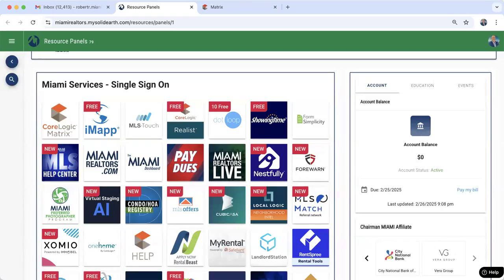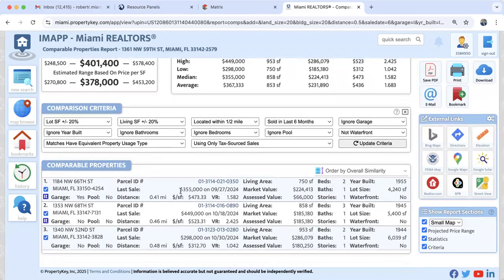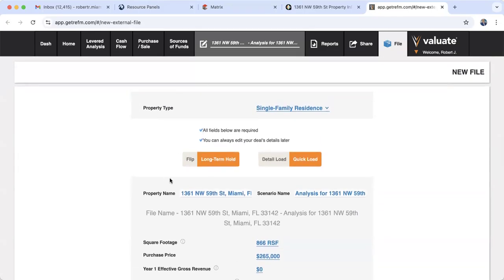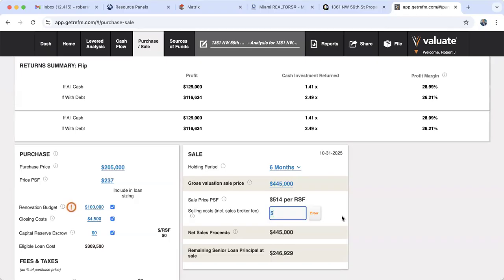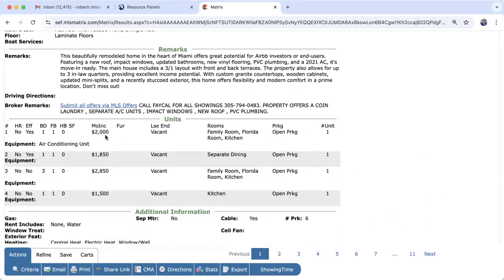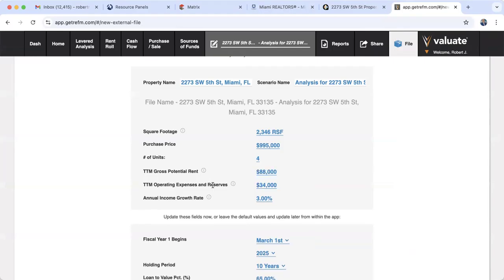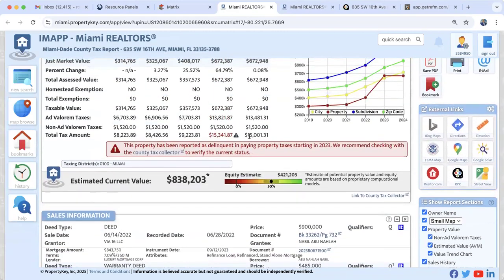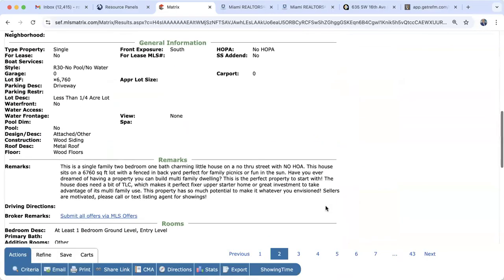Investment properties & How to find them... (Training for Elite Ocean View Realty agents)